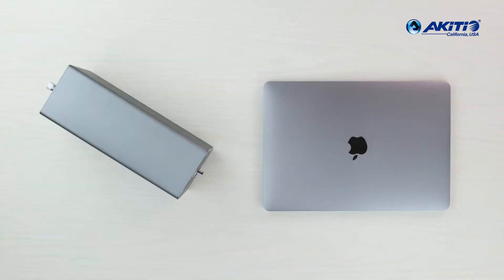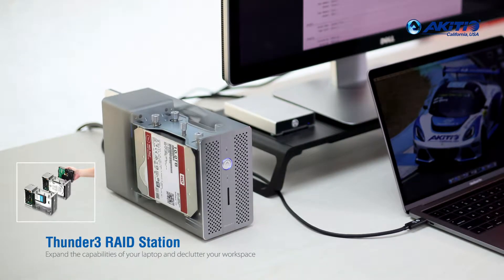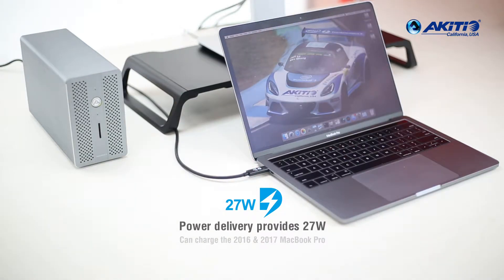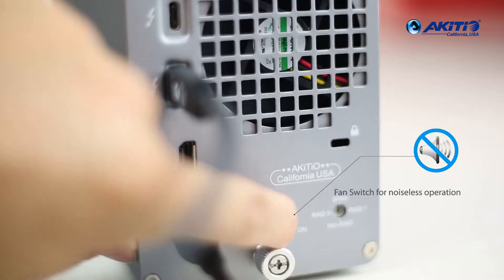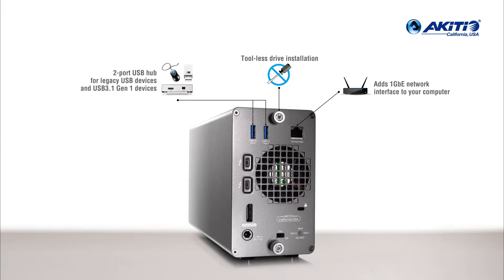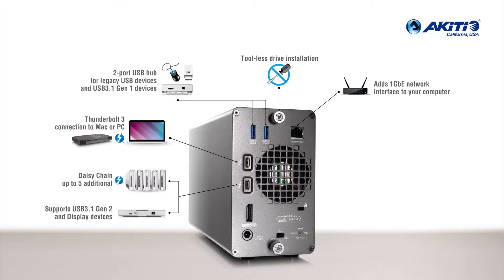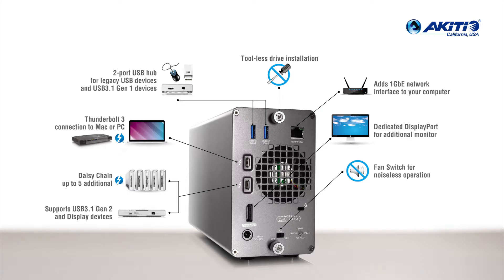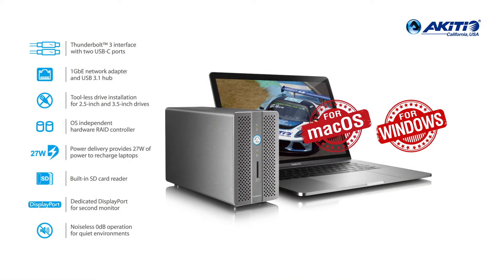Thunder3 RAID Station - Thunderbolt 3 Dock with RAID Storage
Thunderbolt 3 docking station with hardware RAID, giving you additional storage space, adding important interfaces including Gigabit Ethernet, USB and DisplayPort, recharging your battery and reading your SD cards.